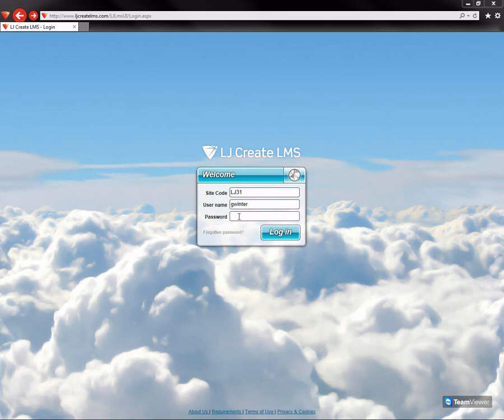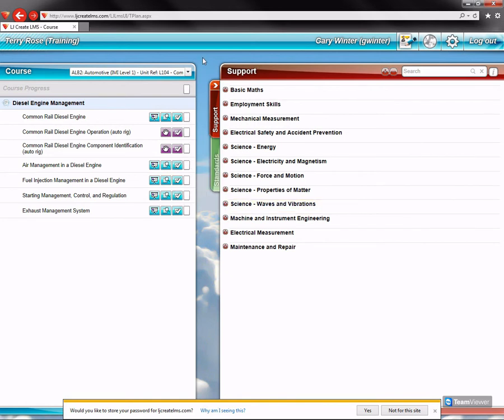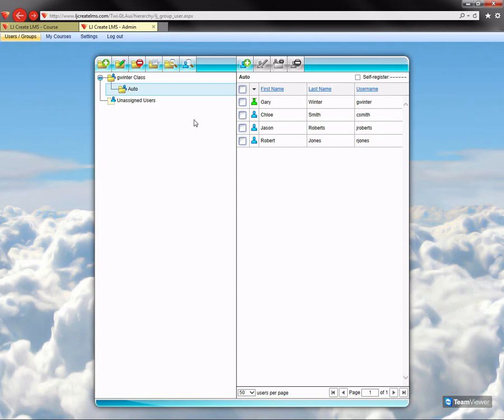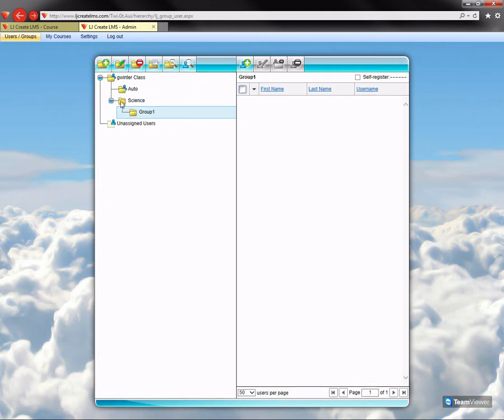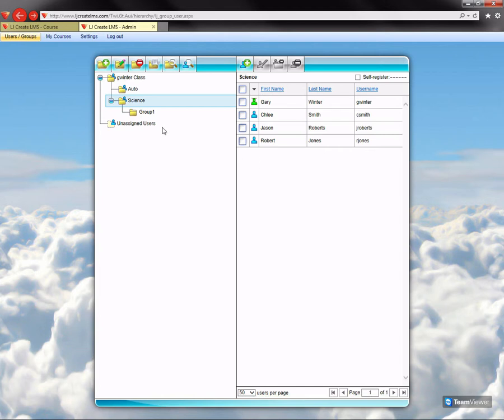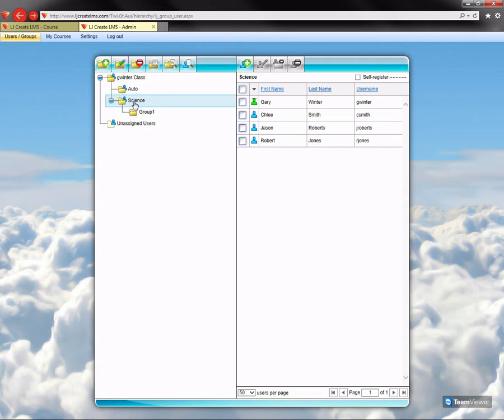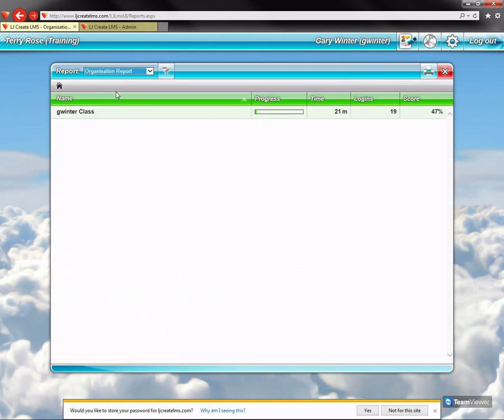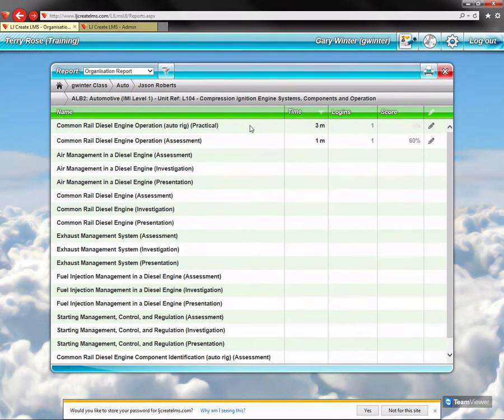LMS Training - Tutor Intermediate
This online training session covers tasks of intermediate difficulty that a tutor might want to perform within the LJ Create Learning Management System.

Topics covered: 1) Adding more classes; 2) Copying students from another class; 3) Deleting student attempts; 4) Deleting students; 5) Recovering a forgotten password